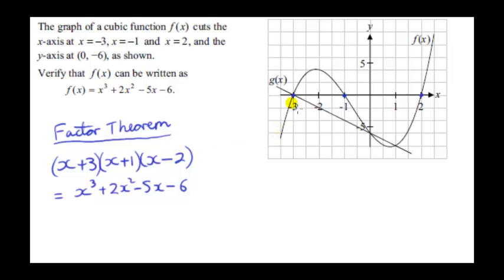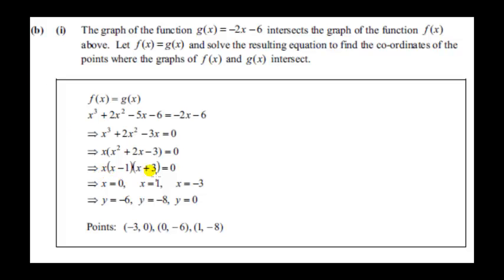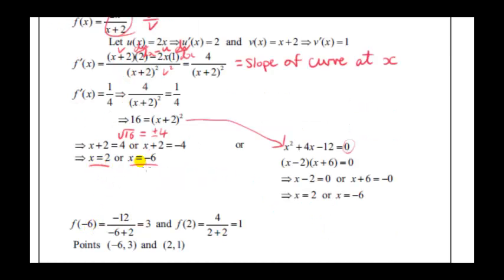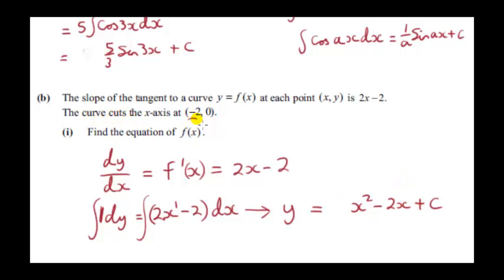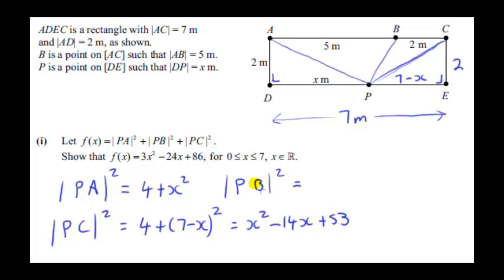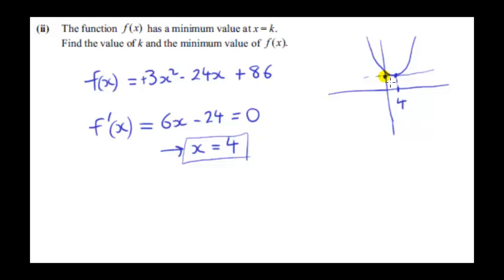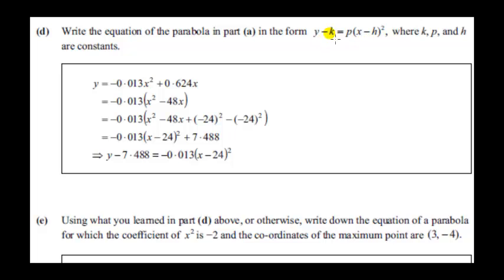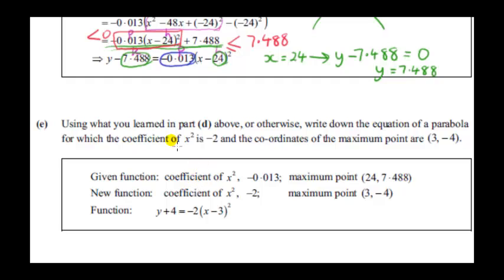Cubic Function, Differentiation and Integration (2014 HL)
0:00 Cubic Function Example
5:56 Differentiation and Slope of a Curve
11:24 Integration and the slope of a curve
16:41 Average Value of a Function over an interval
18:37 Minimizing a quadratic function using differentiation and completing the square.